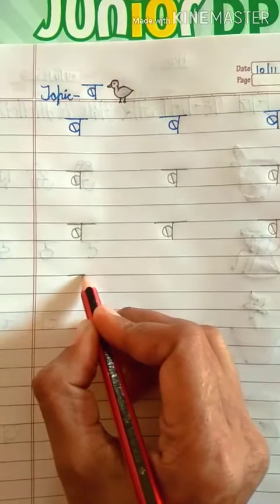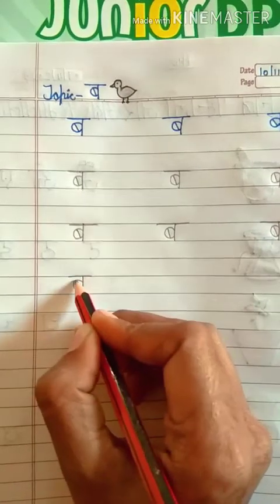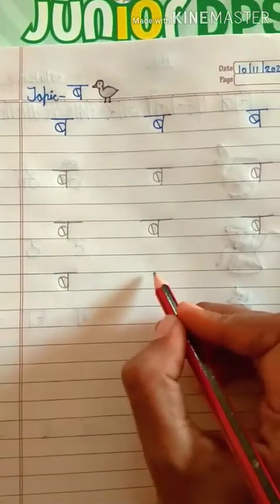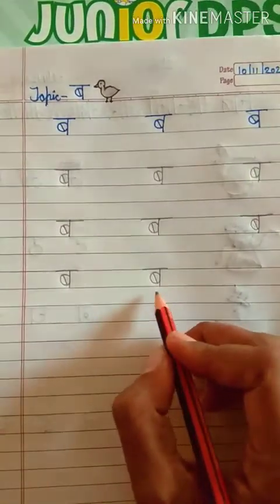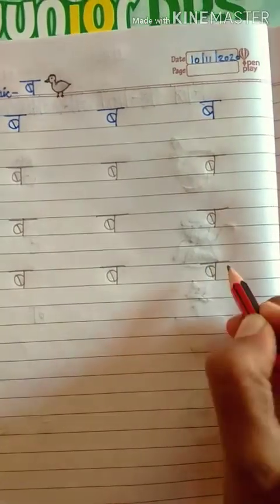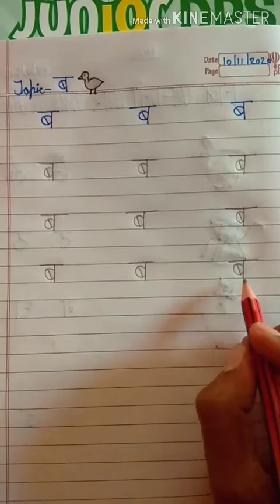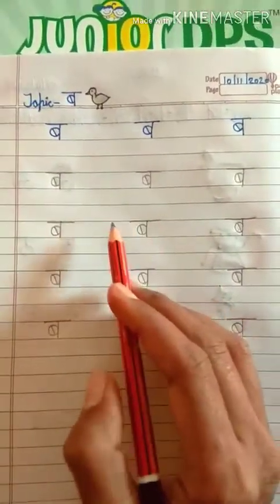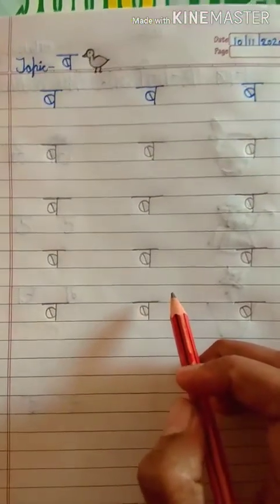अक्षर ब लिखने का आसान तरीका।